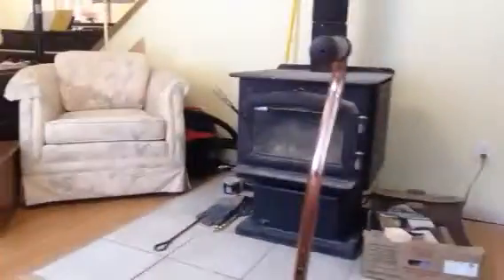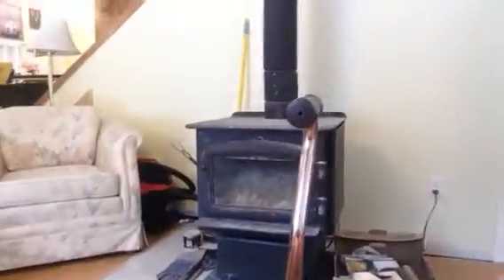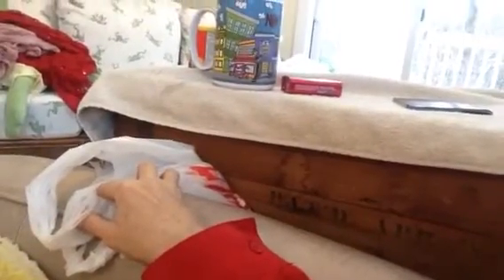Day 35. Hip post op Hip Replacement Surgery update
Post op is pretty good. Recovering from hip replacement surgery